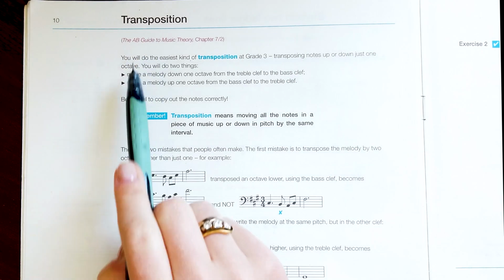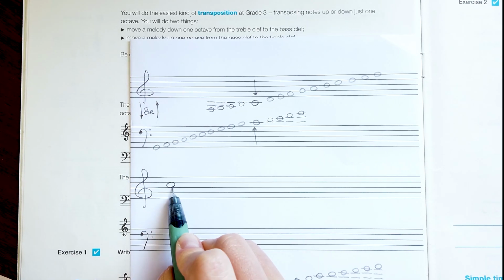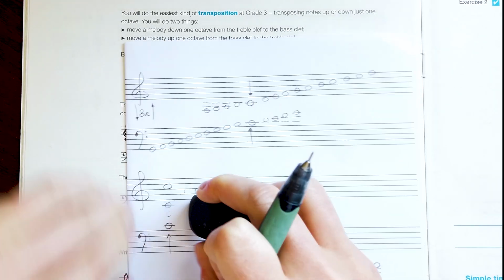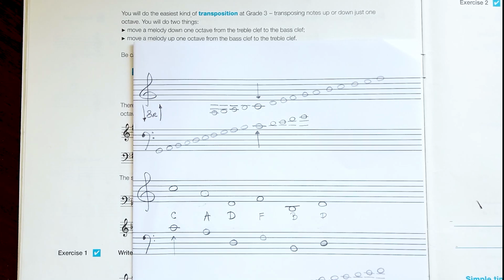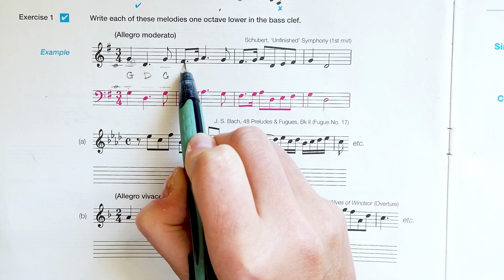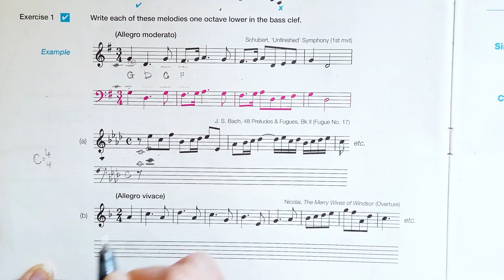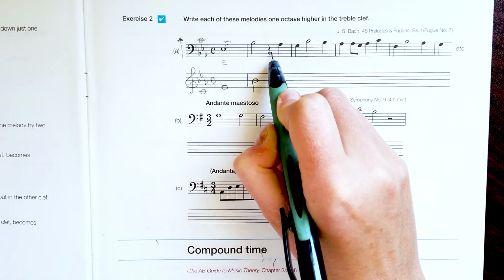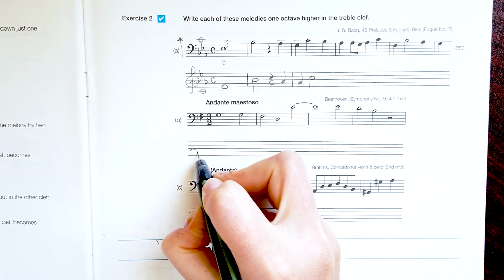GRADE 3. Transposition.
Dear students this is video about Transposition.